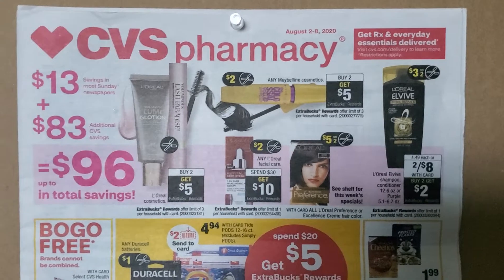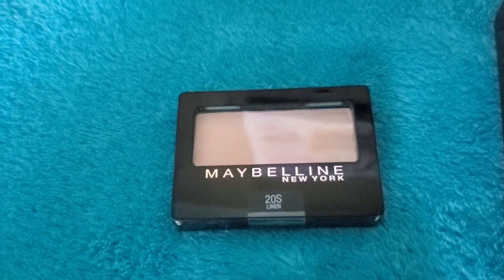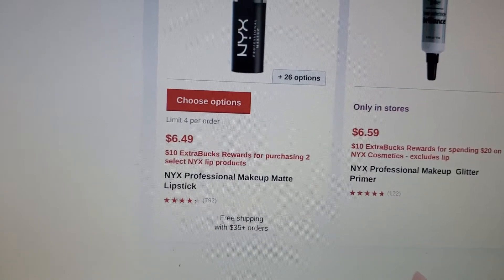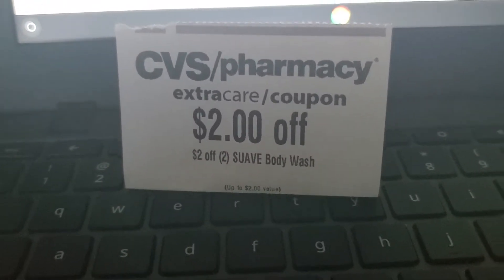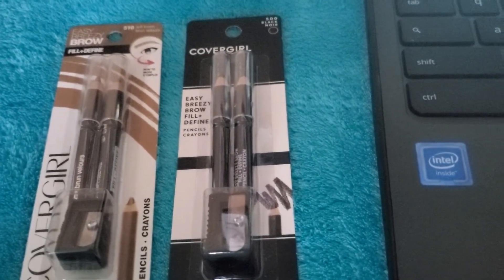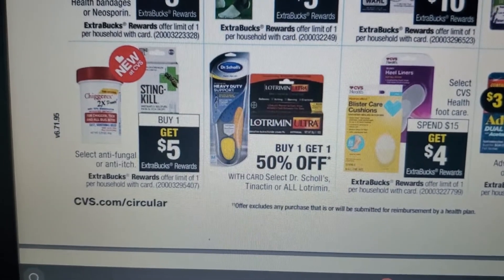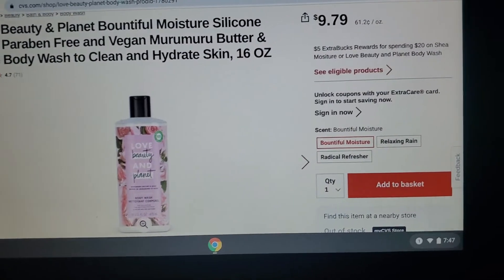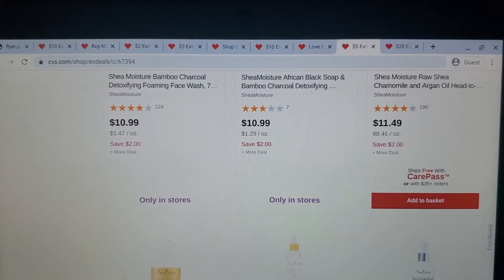August 1, 2020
📲Cash Apps you'll love.

Fetch Rewards: Referral : E3UAQ